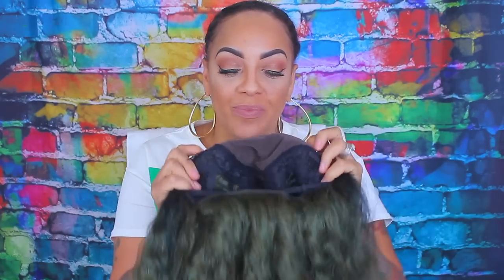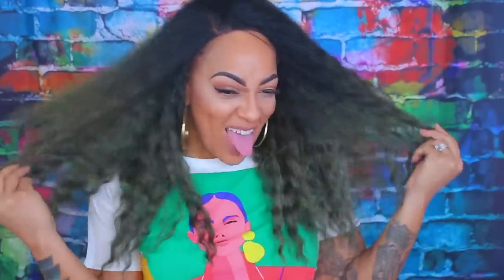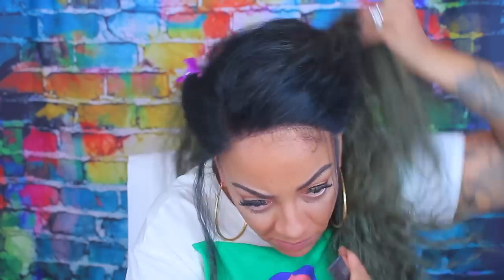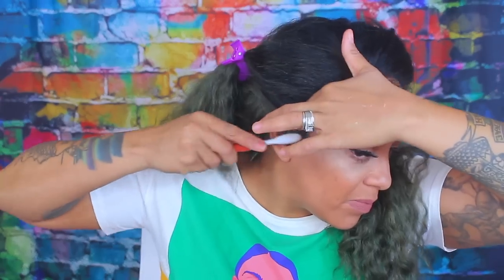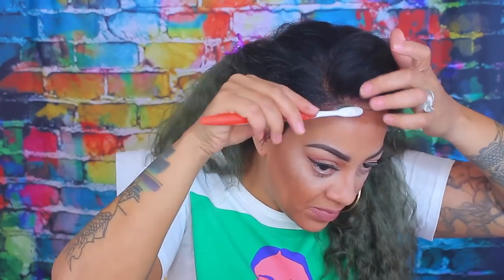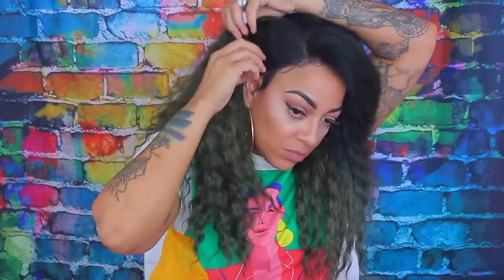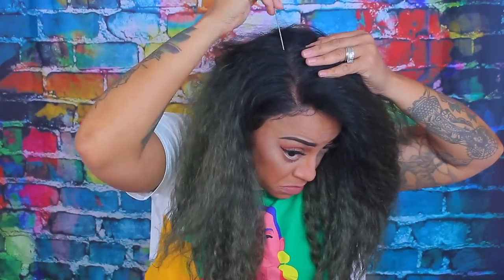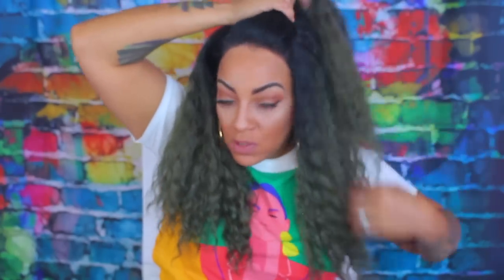OSCAR THE GROUCH GREEN SYNTHETIC LACE FRONT WIG ⎮MANE CONCEPT MICHAELA ⎮ ebonyline.com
Summer affordable synthetic lace front wig, this one is by Mane Concept and is in the beautiful color of Oscar the Grouch lol. There are added babyhairs on this lace wig which is available at ebonyline

SOME OF MY FAVORITE SITES